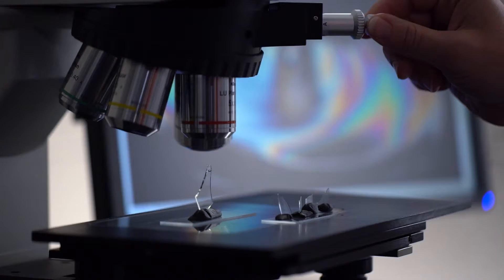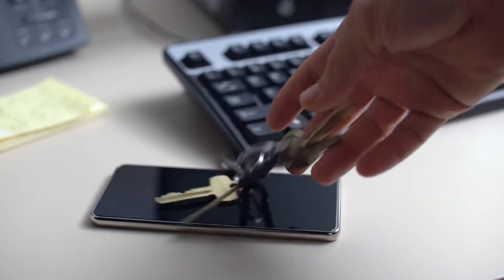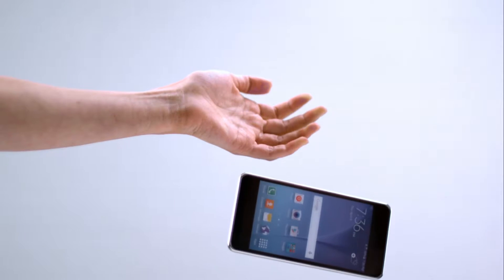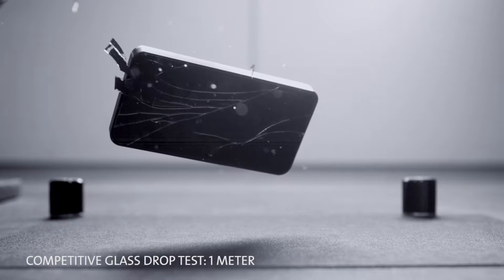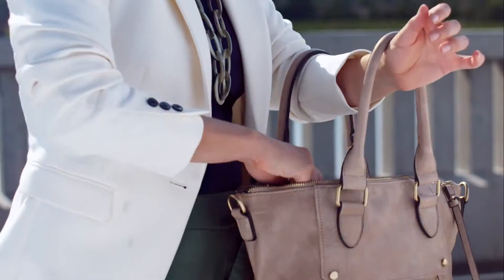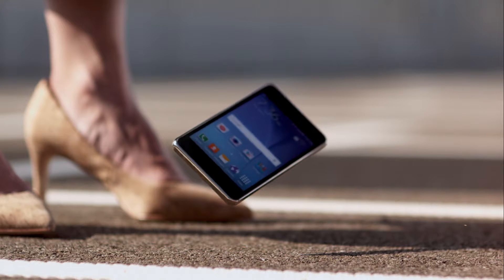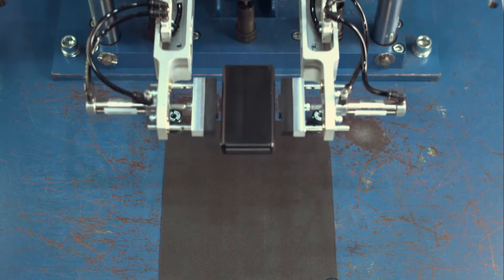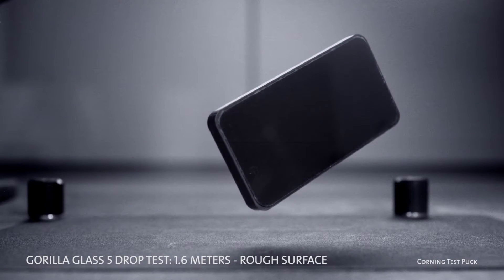Corning Gorilla Glass 5